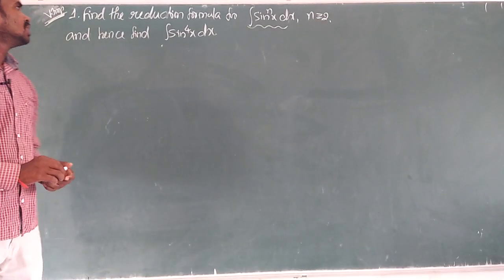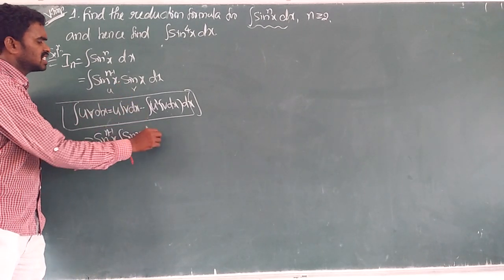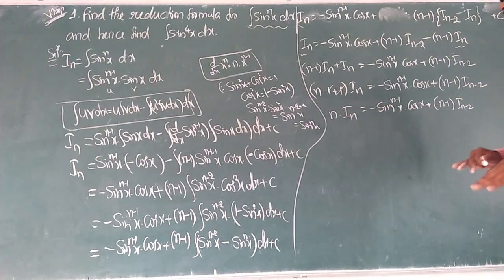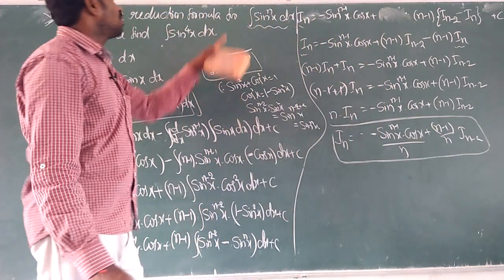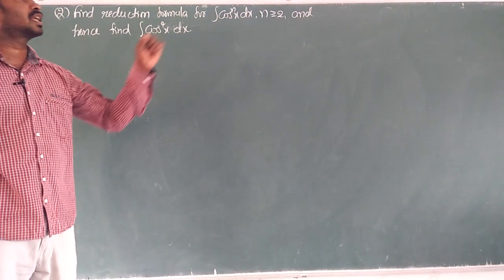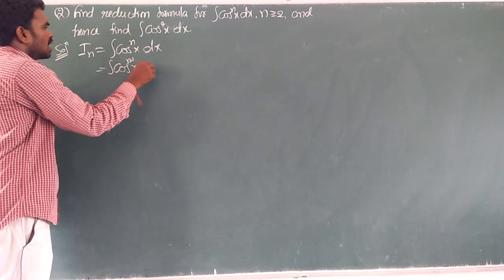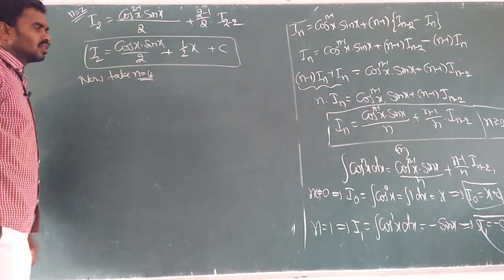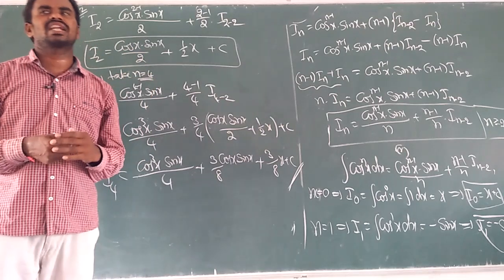INTEGRATION Part13 by Nagaraju Sir//2nd yr MathsIIB//sin Reduction formula/ vry IMP 7M//